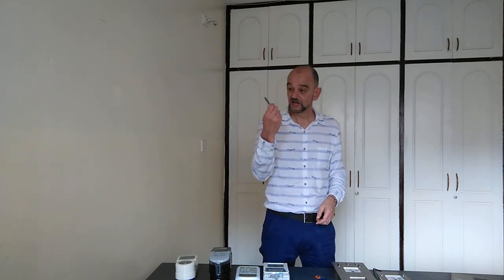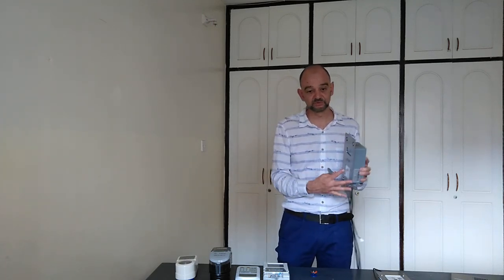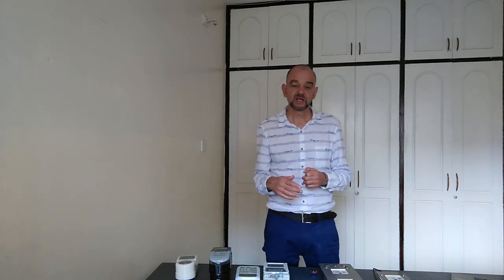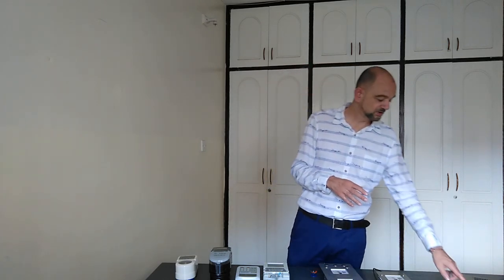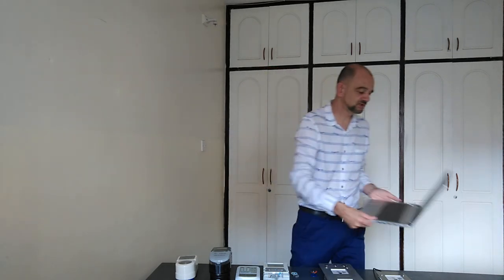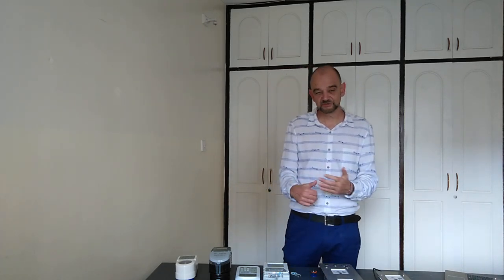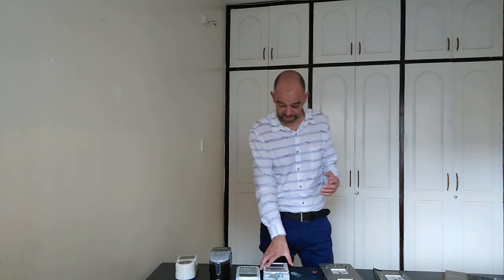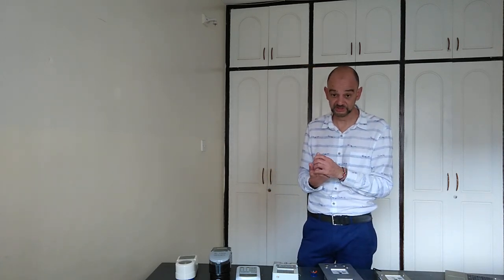About prepaid & smart water meters: Click 0:48 for communal water ATMs & 10:25 for individual meters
0:48    - for communal water ATMs
10:25  - for individual Smart meters

We explain how prepaid water atms and meters work. Learn how to select the correct Prepaid water ATM and SMart meter..

Maji Milele Ltd is a leading provider of Smart Water Meters and Prepaid Water ATMs in East Africa.